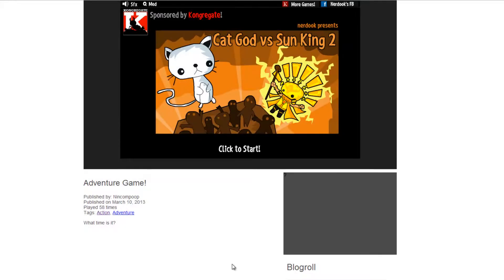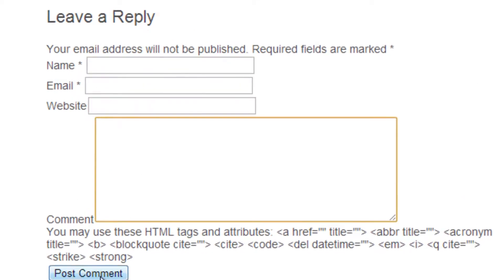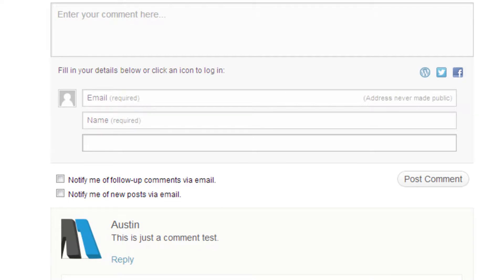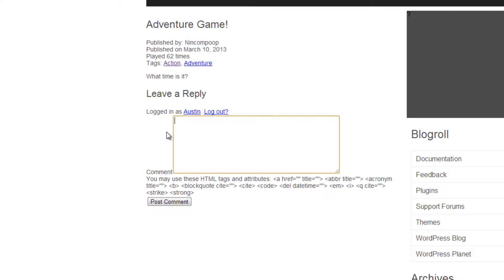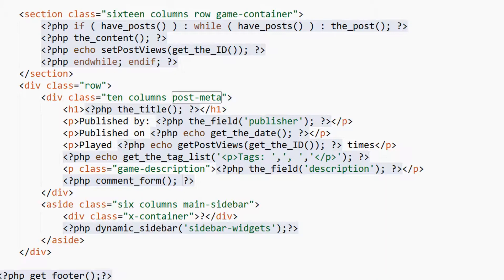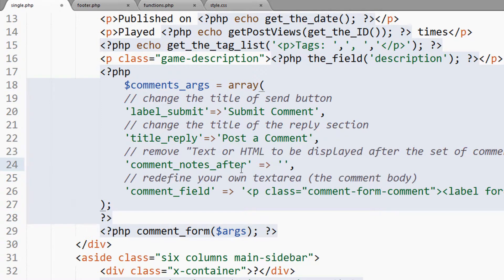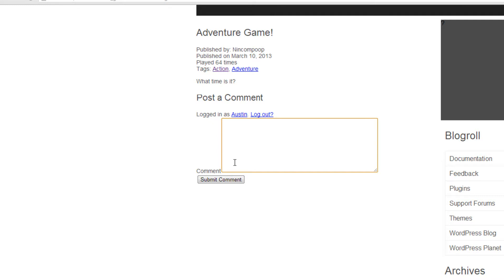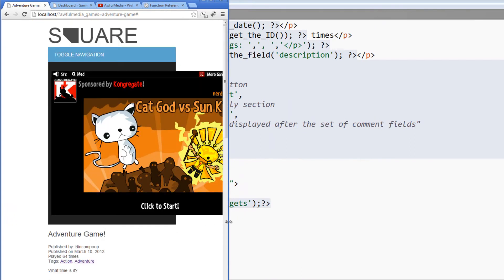Responsive Wordpress Theme Tutorial - Part 27 - COMMENT FORM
Let's start talking about the comment form. We'll implement the base form and then go over a few arguments that we can use to customize it.